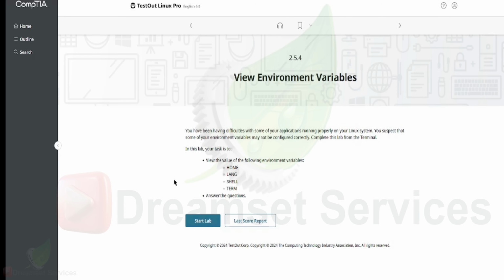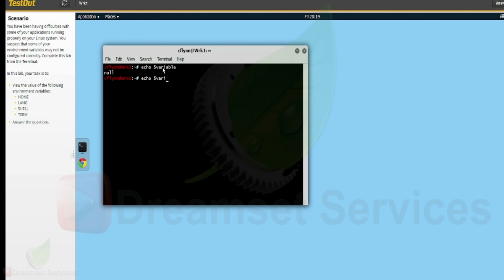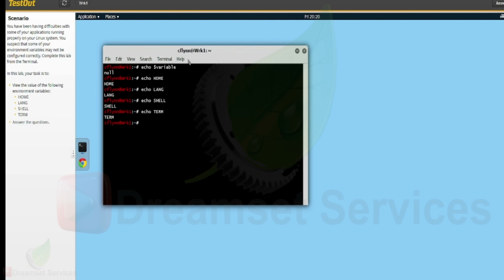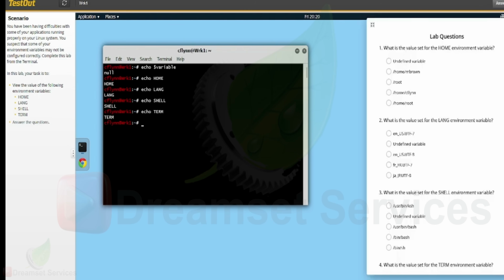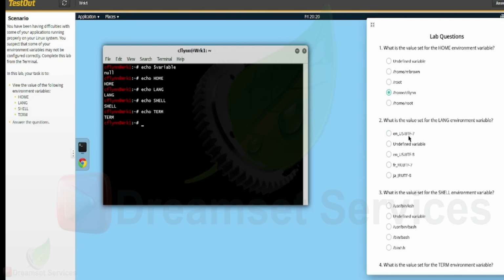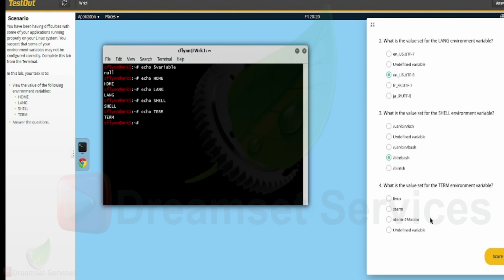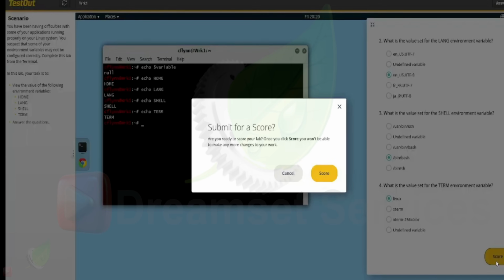Linux Pro 2.5.4 View Environment Variables TestOut